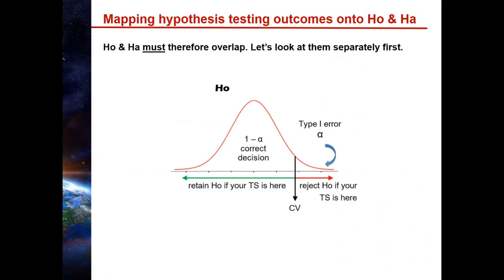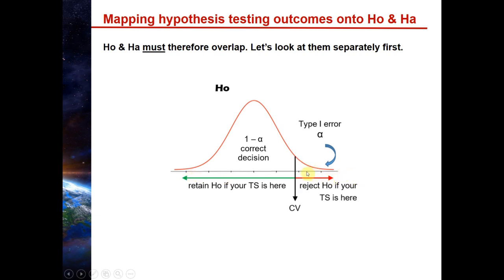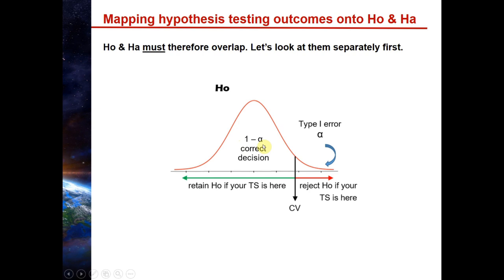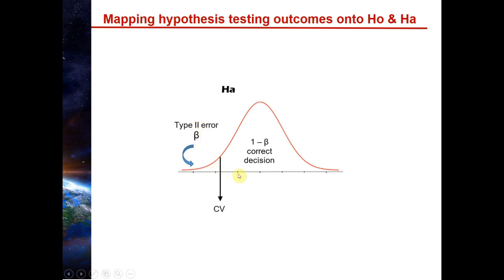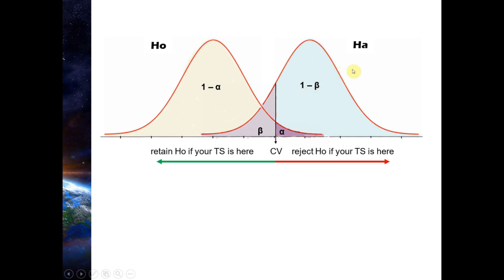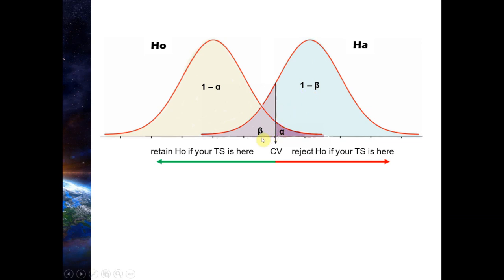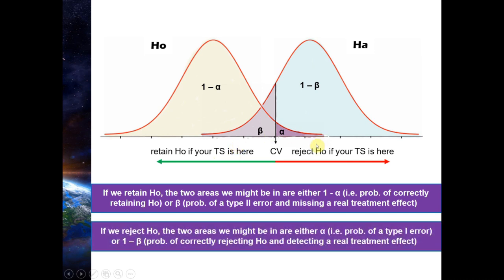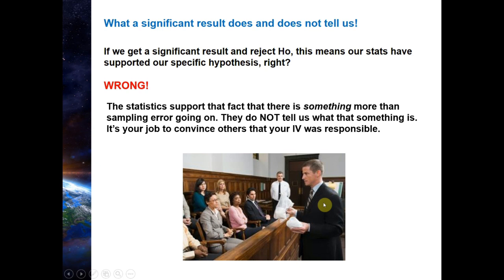17. Mapping the 4 outcomes of hypothesis testing onto Ho AND Ha